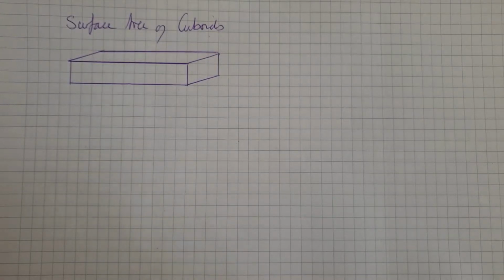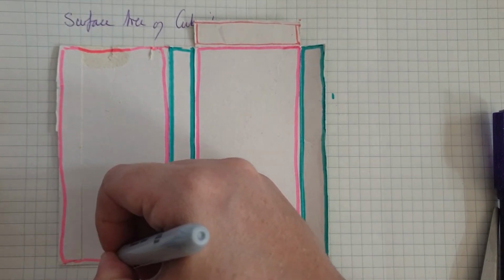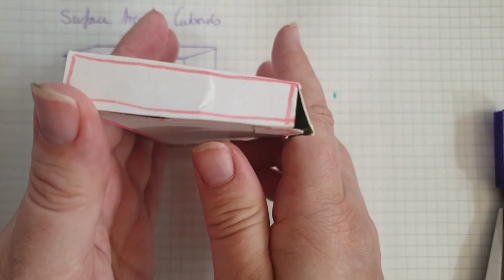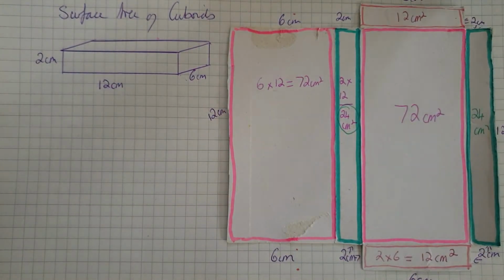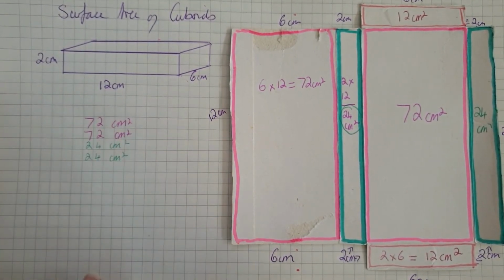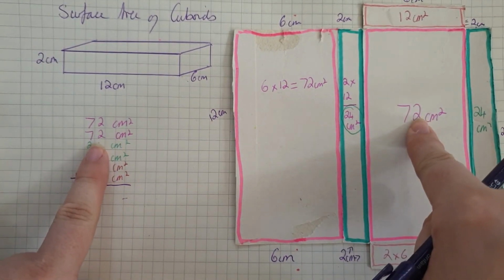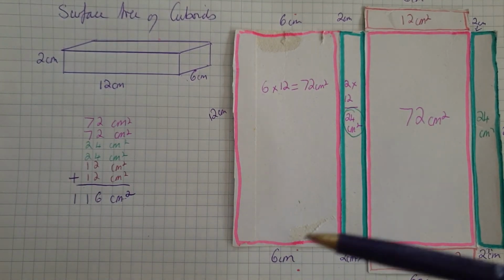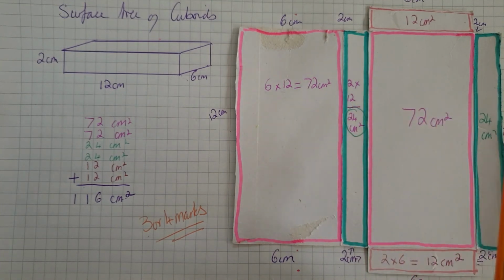Surface area of a cuboid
LO to be able to calculate the surface area of a cuboid.  This is a practical demonstration using recycling cardboard boxes to help understand the calculations involved with surface area of a cuboid.